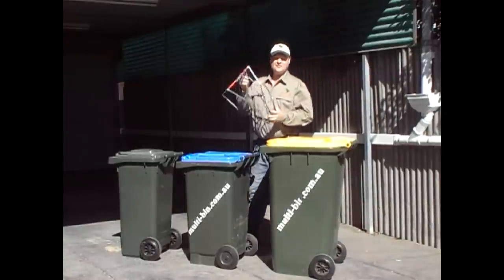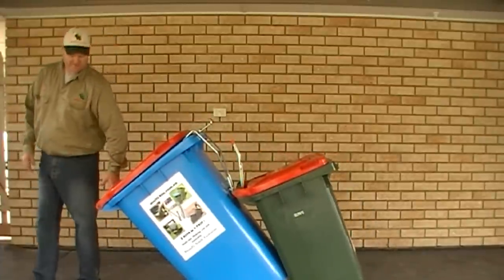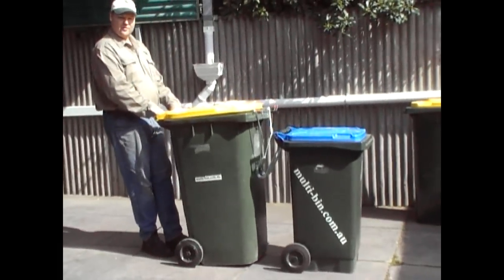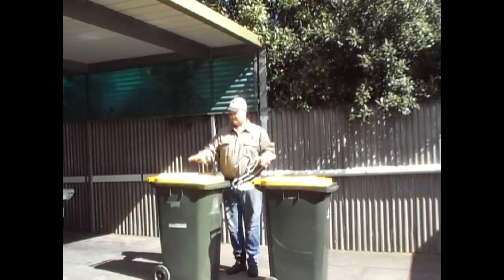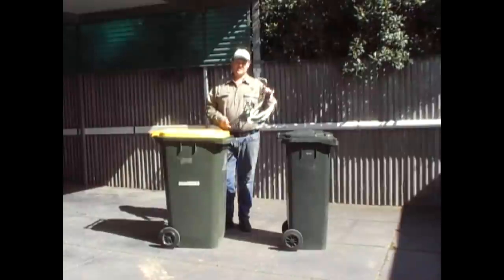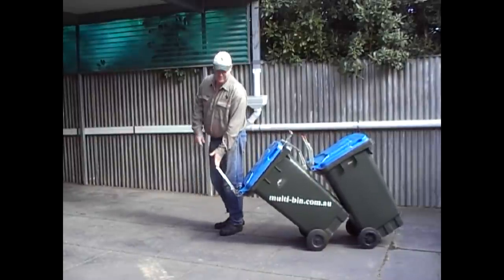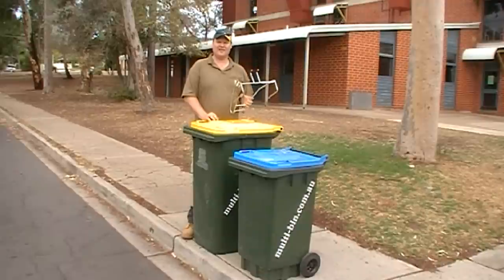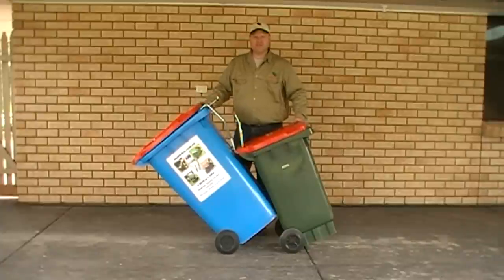multi-bin and multi-bin2.mp4